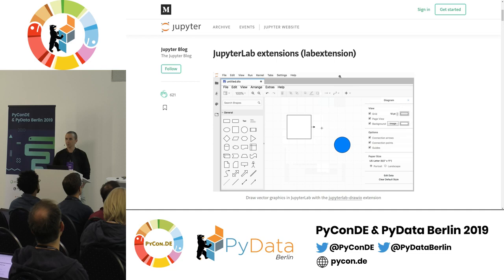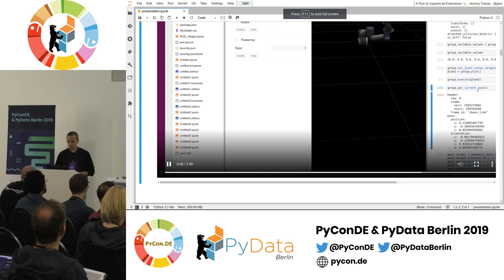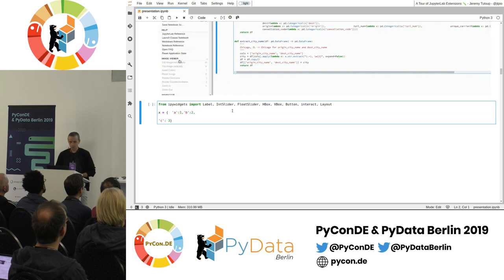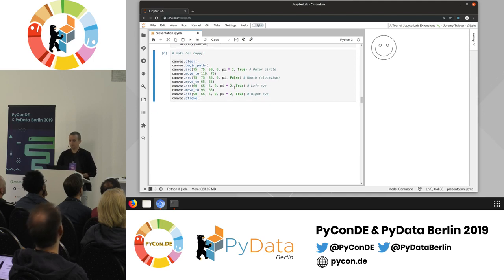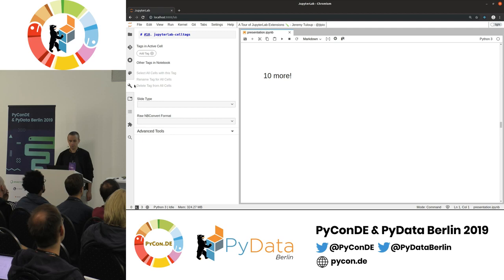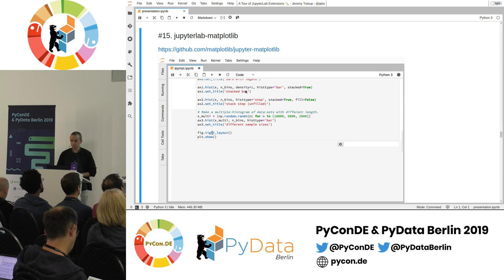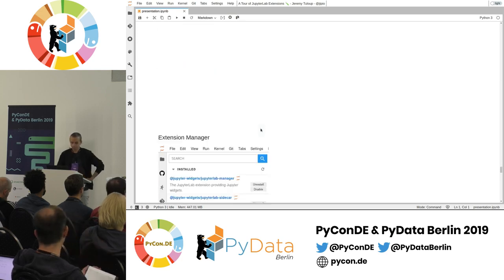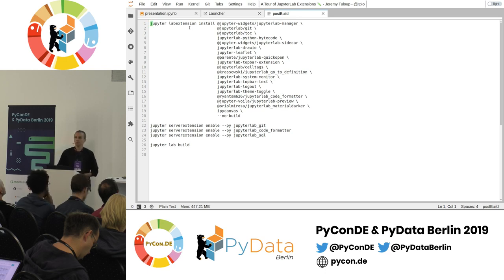Jeremy Tuloup: A Tour of JupyterLab Extensions | PyData Berlin 2019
Speaker: Jeremy Tuloup

Track:PyData
JupyterLab can be extended via third-party extensions written by developers from the Jupyter community.

This is a tour of 20 of these extensions, in 20 minutes. Demos included!

00:10 Help us add time stamps or captions to this video! See the description for details.